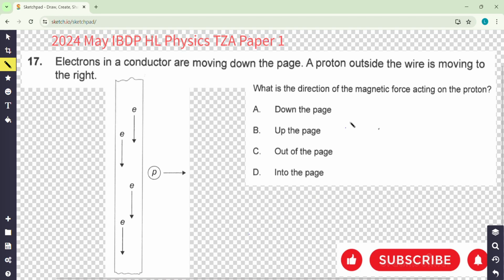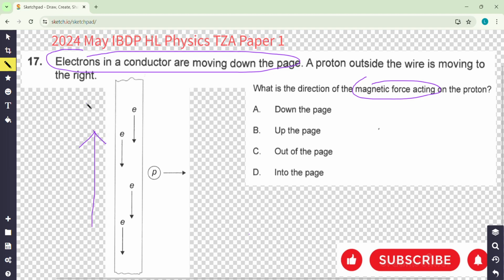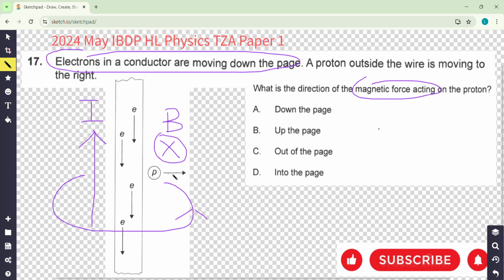2024 May IBDP HL Physics TZA Paper 1 Q17